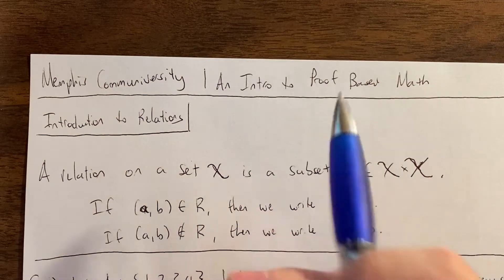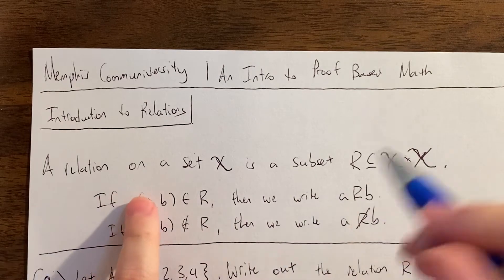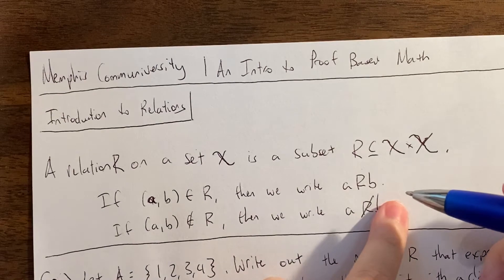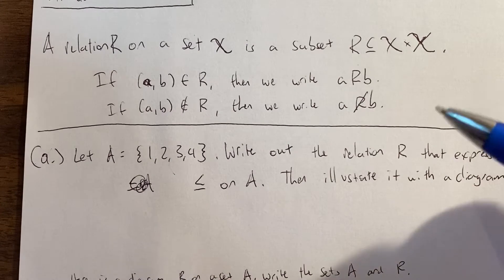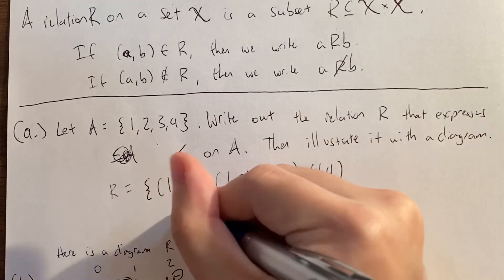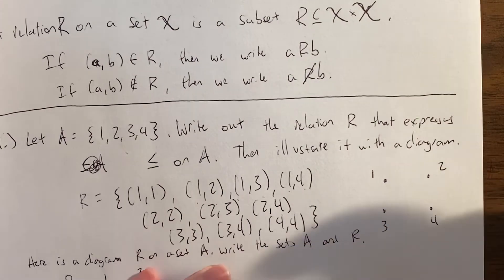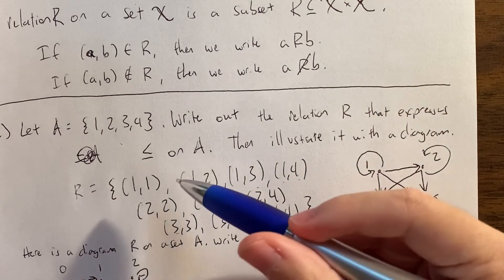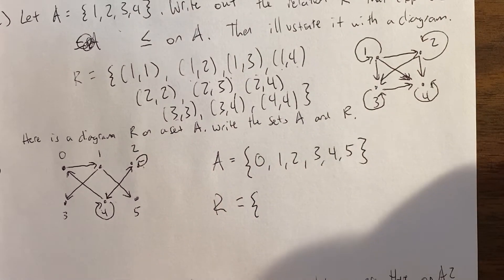An Intro to Proof Based Math: Introduction to Relations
This video is part of Memphis Communiversity's series on an introduction to Proof Based mathematics.  In this video, we introduce the definition of relations and how to diagram relations.  We also discussed relations in a theoretical sense, trying to count the number of relations on a finite set.